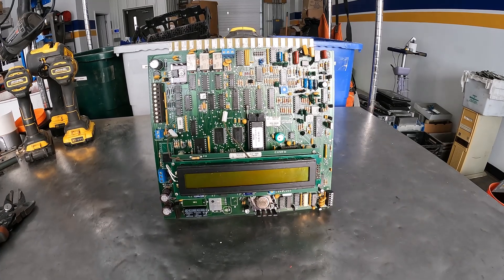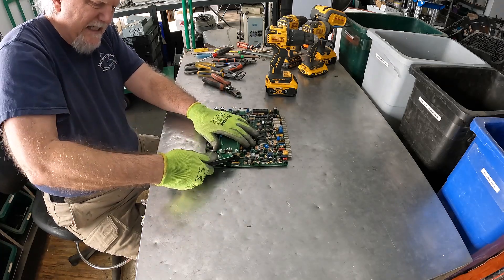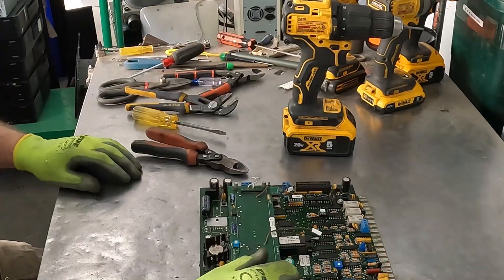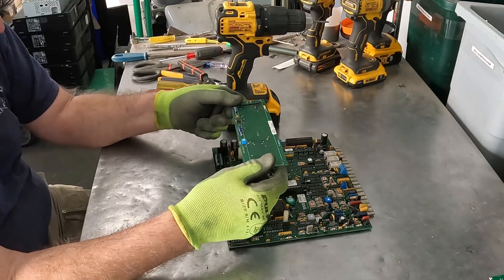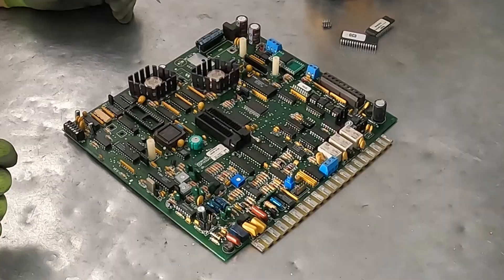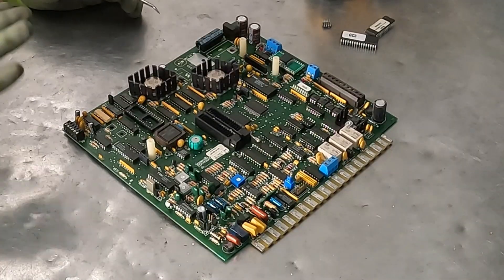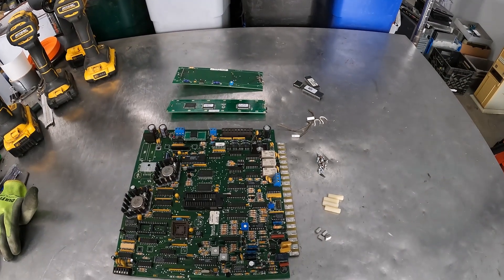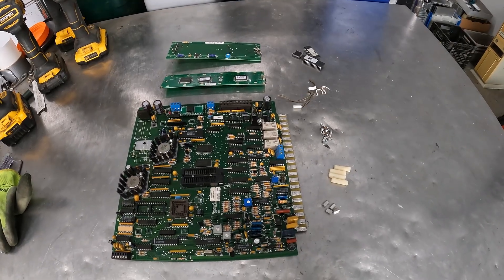Borderline Boards Are Hiding Money | Here's How to Find It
Shark Scrapper demonstrates how to get more value from an unusual printed circuit board ( PCB ) by selectively removing certain daughter cards and components. Shark Scrapper examines an e-scrap circuit board with an LCD screen and two daughter cards, focusing on the process of scrapping and sorting various components. This video is ideal for those interested in ewaste recycling, showcasing how to work with different circuit boards and understand the internal parts of electronic waste. We also cover how LCD works, providing valuable insights into the components you might encounter during the scrapping process.

We now have a YouTube membership, the Shiver! Fun perks in all three levels plus you'll be helping to support shark research.